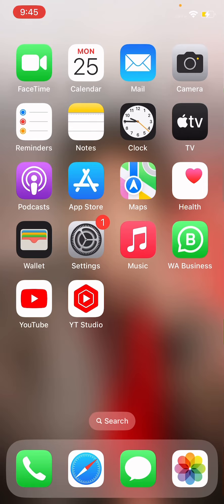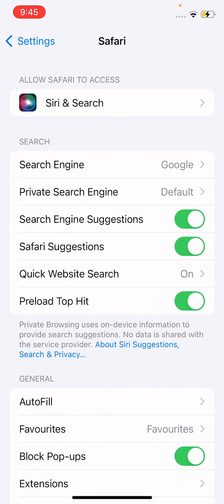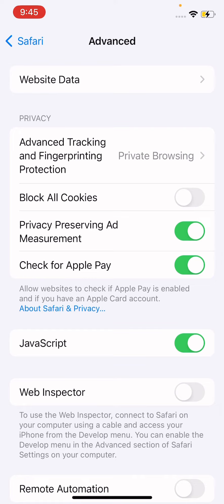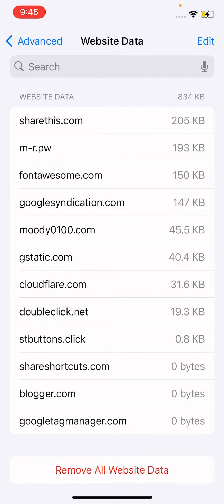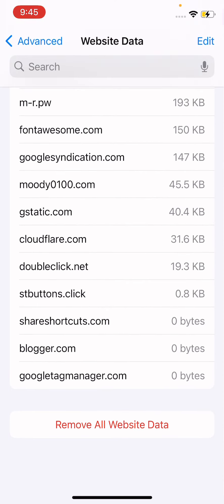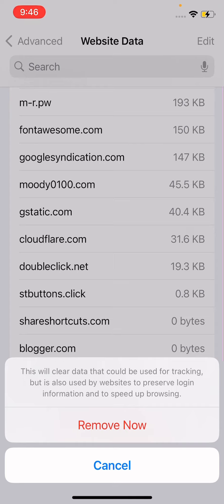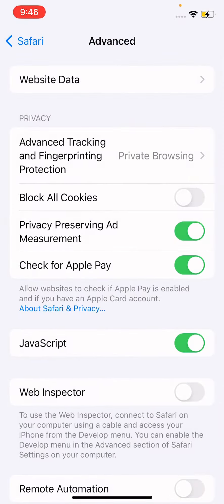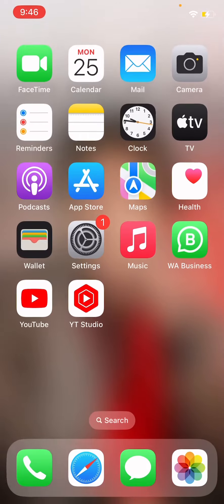How To Clear/Remove Websites Data In Safari On iPhone | Delete Website Data From Safari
To clear or remove website data in Safari on your iPhone, follow a simple process to enhance your browsing privacy and manage storage. Open the Settings app, scroll down to find Safari, and tap on it. Within Safari settings, navigate to "Clear History and Website Data." Confirm your choice, and this action will delete your browsing history, cookies, and cached data associated with websites. This process ensures a clean slate, enhancing both privacy and potentially freeing up storage space on your iPhone. Keep in mind that this action will log you out of websites, so be prepared to re-enter credentials when revisiting them.

Hashtags;